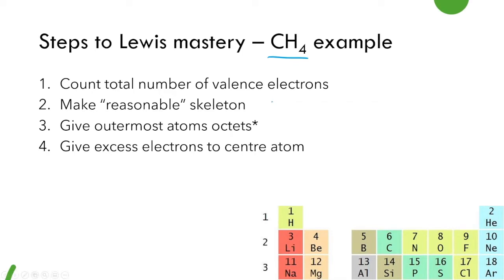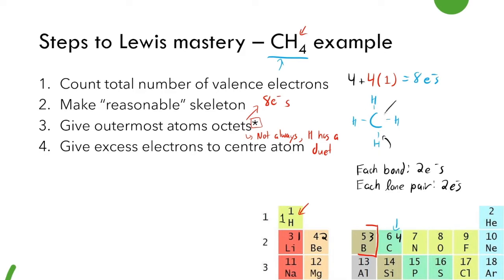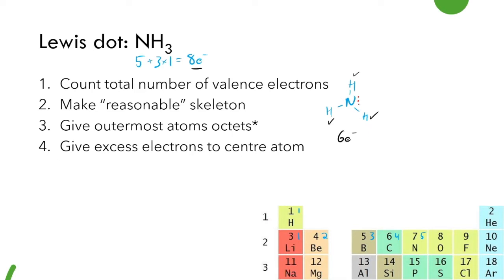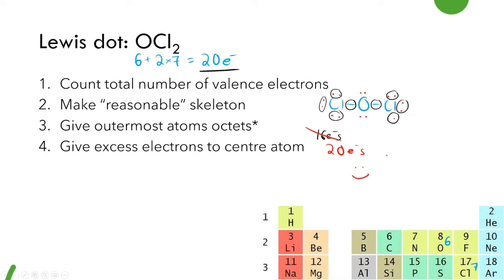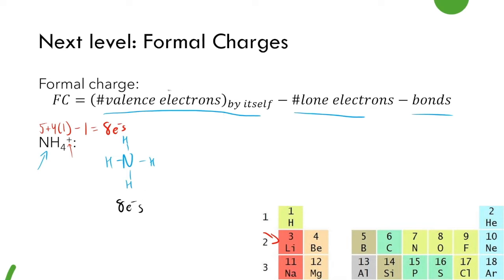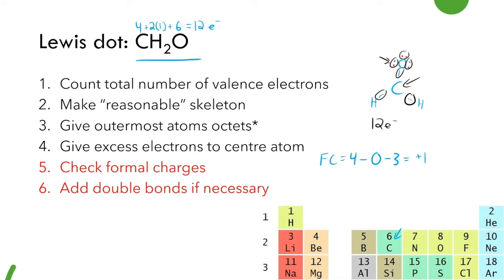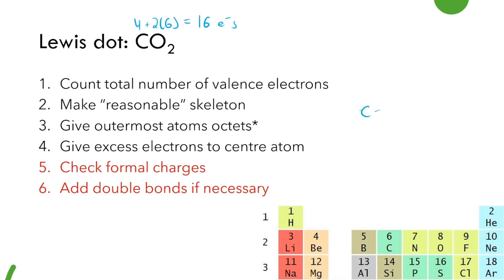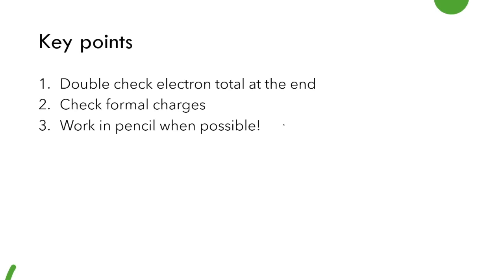General Chemistry Primer: Lewis Structures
Our general chemistry primers with superstar instructor Mike will get you prepped for your first year of university. In this video, we're reviewing:

00:00 Introduction
00:23 Lewis structures
03:46 Examples of Lewis dot
07:23 Formal charges
10:01 Further examples
15:49 Key points
16:19 More resources

Mike (HBSc, MSc, PhD) has helped 3,000+ students at 45 prep sessions since 2014. for more great academic resources and to sign up for our midterm and exam prep sessions.